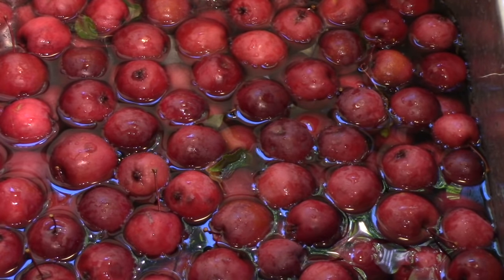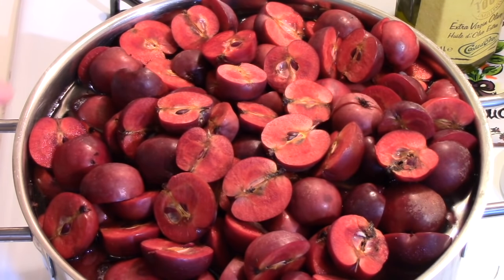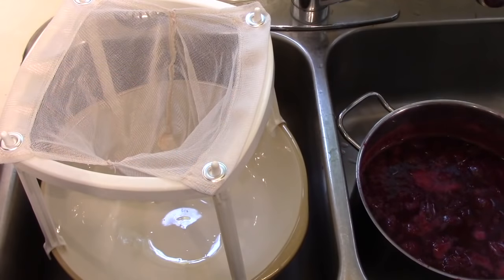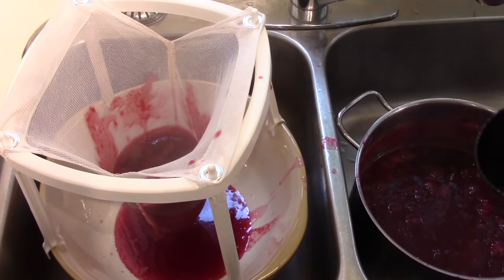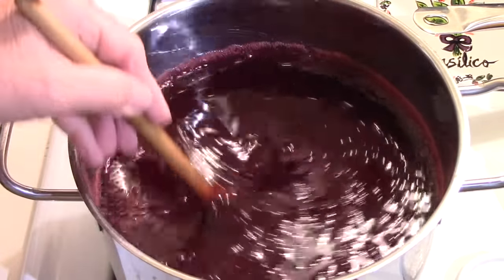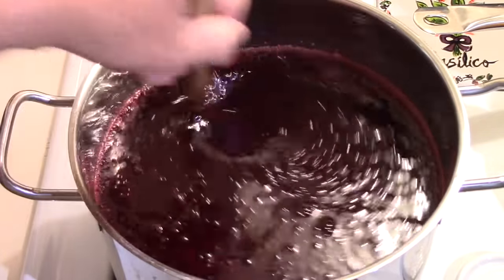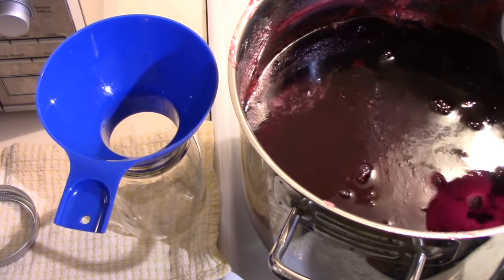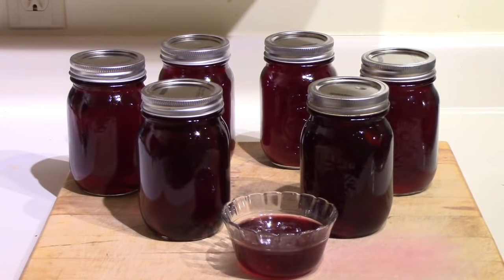Making Crab Apple Jelly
Only three ingredients apples, sugar and water.